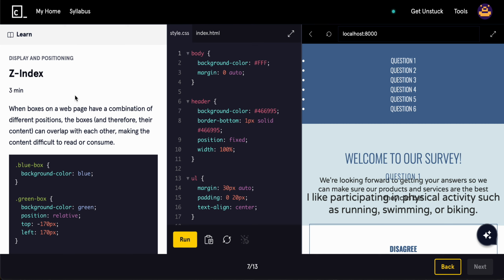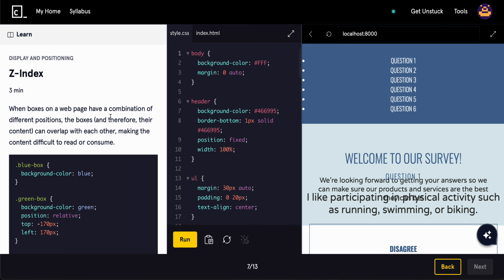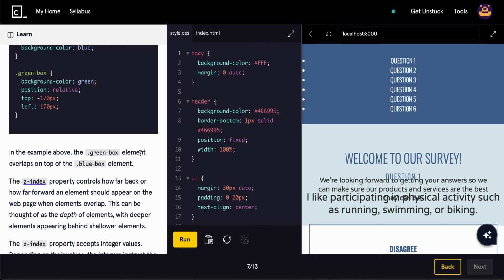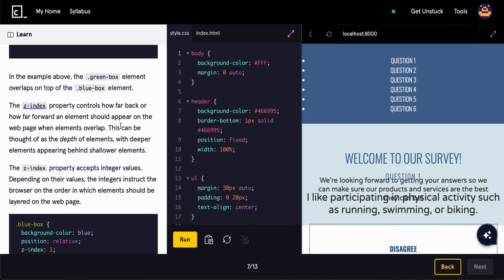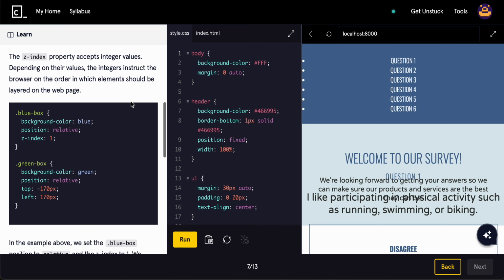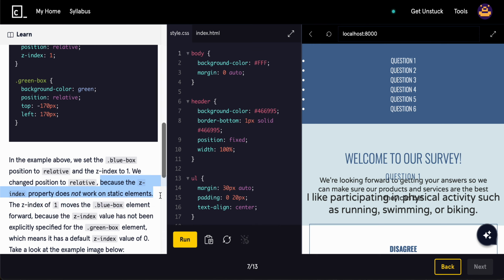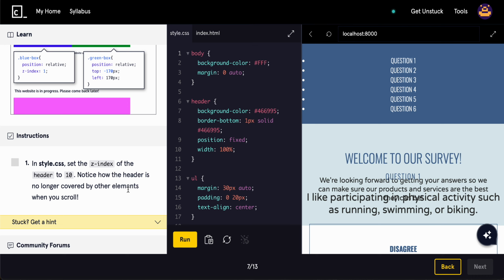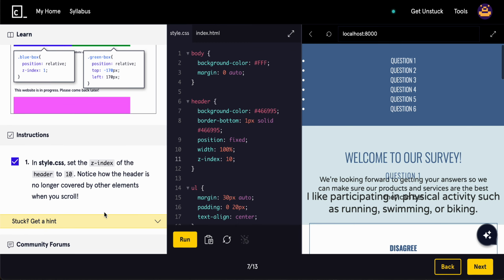Z Index in CSS | Episode 118 | Codecademy Full-Stack Engineer Career Path